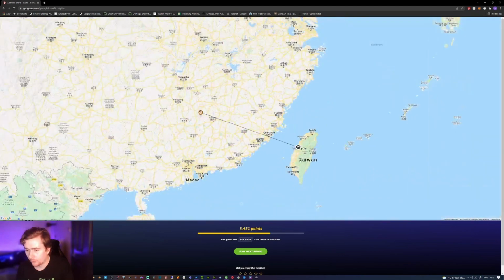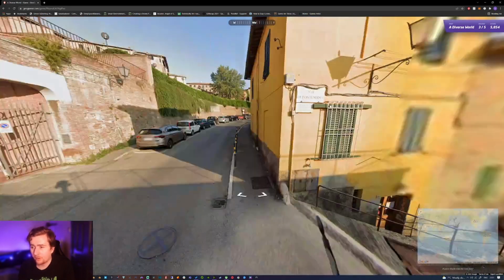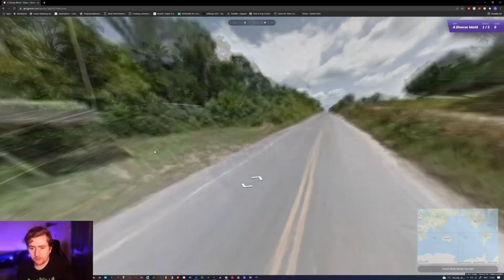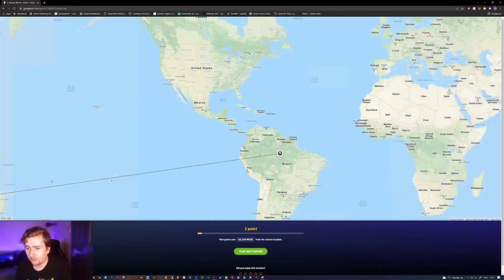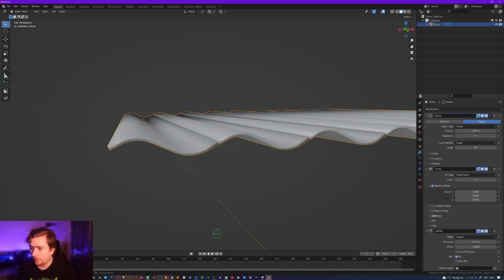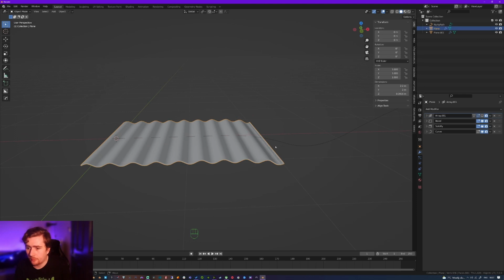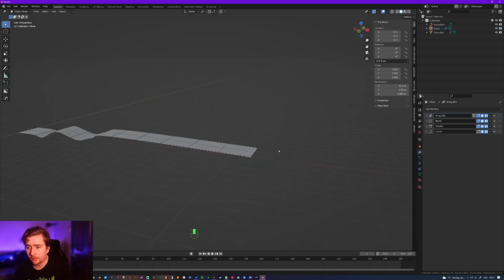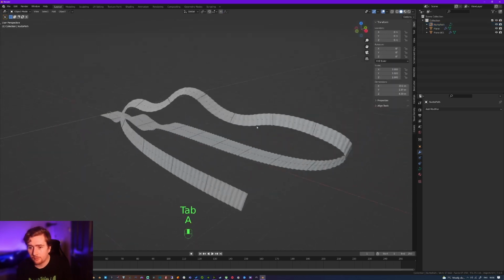Blender 3.0: Modelling an Object From GeoGuessr #2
looking into something a little more procedural this time - would be great to learn how to do this with geometry nodes!